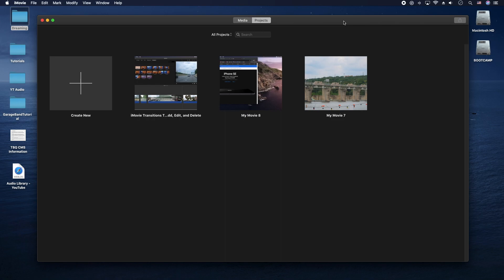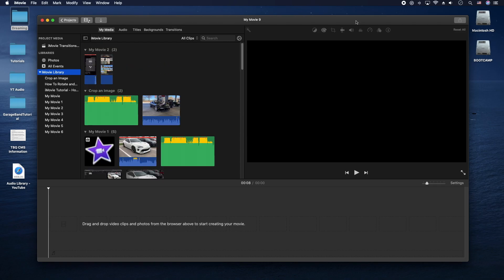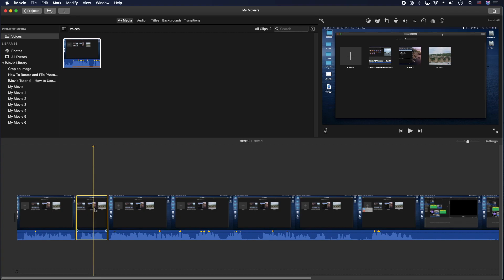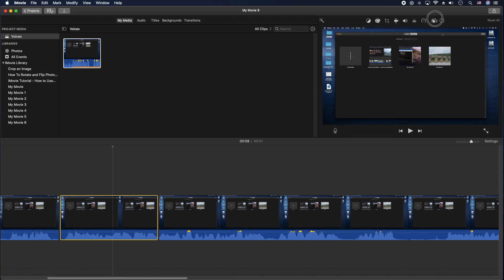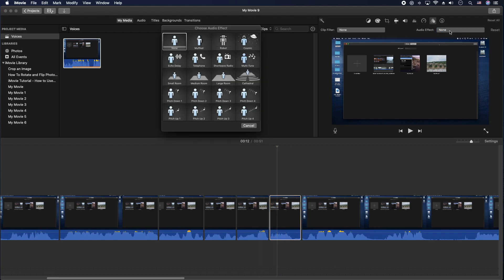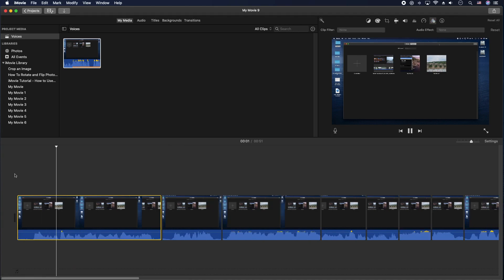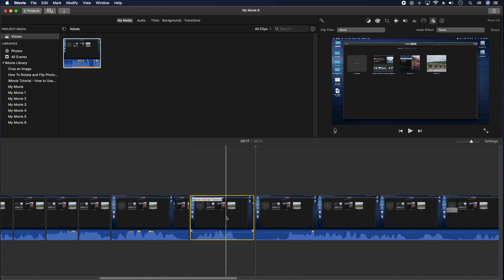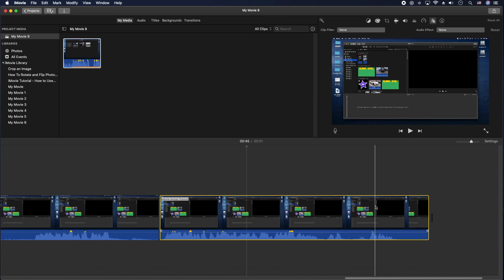iMovie Tutorial - Audio Voice Sound Effects | ROBOT | ALIEN | High Pitch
In this Apple iMovie Tutorial for MacOS, I show you how to add Audio Effects / Voice Effect to the sound in your videos.  It's very easy to do, and is a lot of fun.

ET